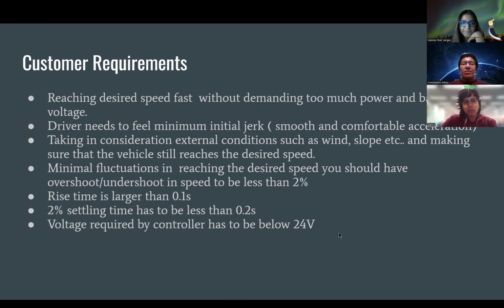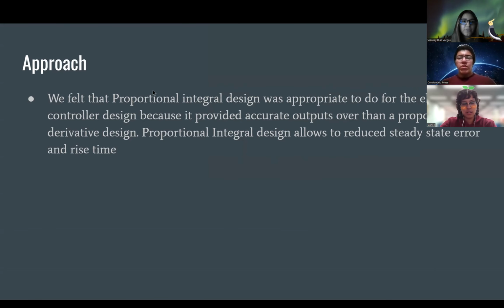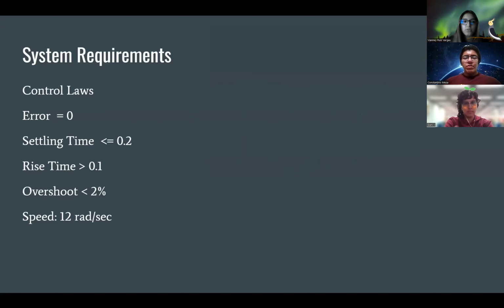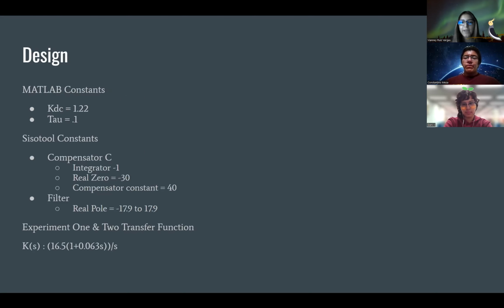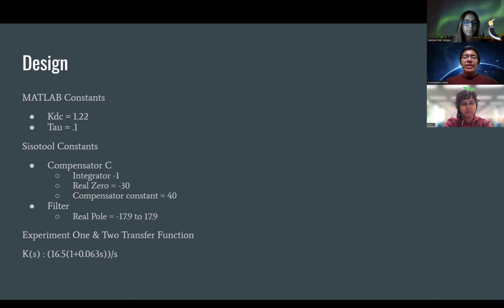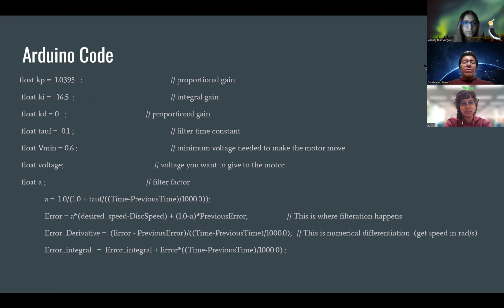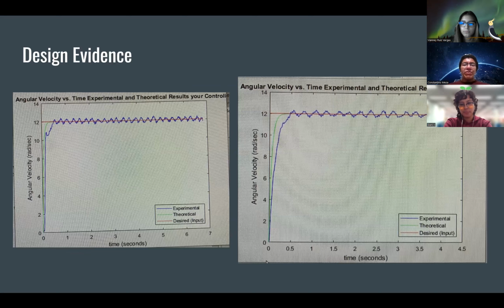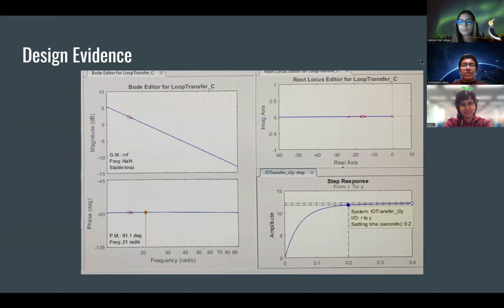VKC Controller Design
Welcome to our pitch for our company know as VKC LLC were we talk about controller design and our process in achieving it.

The presenters are Karla, Vianney, & Constantino.